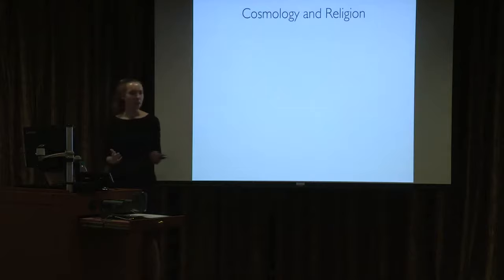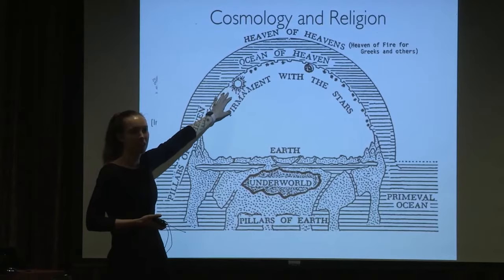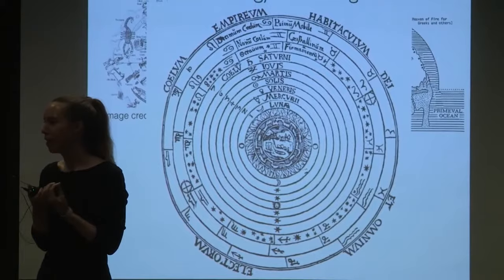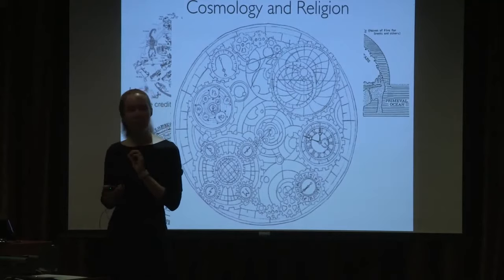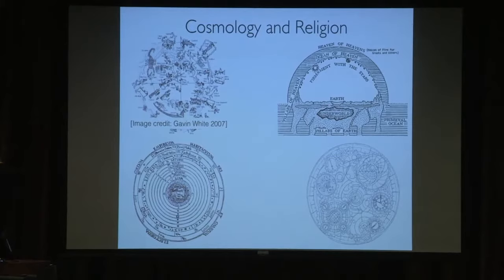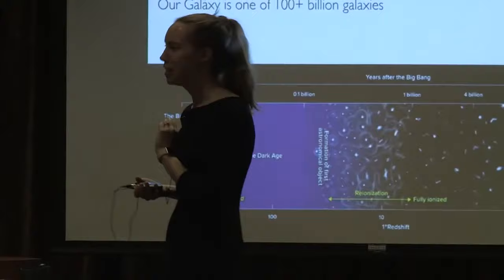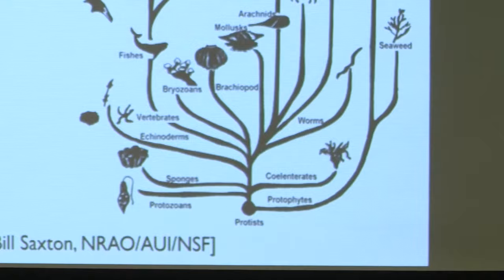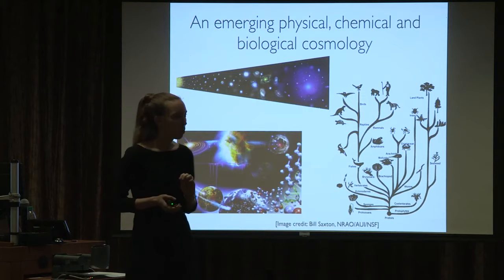Dr. Karin Oberg, A Harvard Astrochemist on Cosmology—And Why It Matters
If creation can reveal something of the creator, then an accurate cosmology is necessary for understanding the nature of the creator of the cosmos.

However, cosmology has not been constant—or accurate—over the ages. In this clip from the Science and Religion Institute at the University of Notre Dame, Harvard astrochemist Karin Öberg, Ph.D. presents a comprehensive overview of cosmology from the medieval ages to the present.